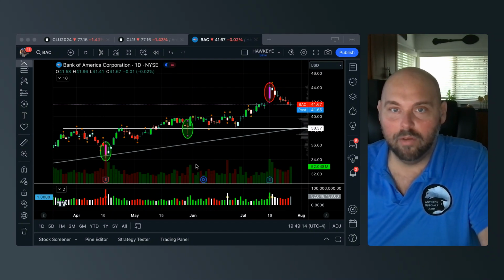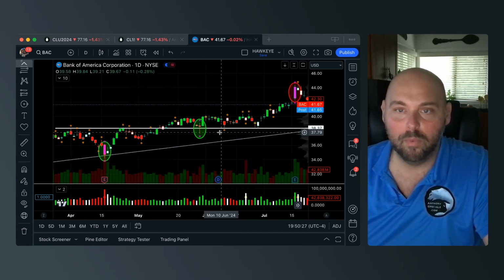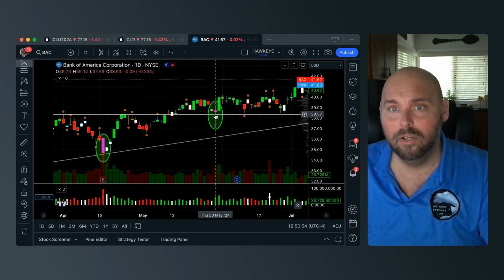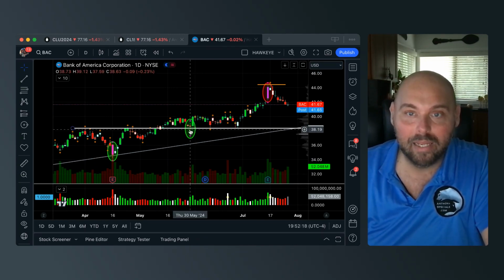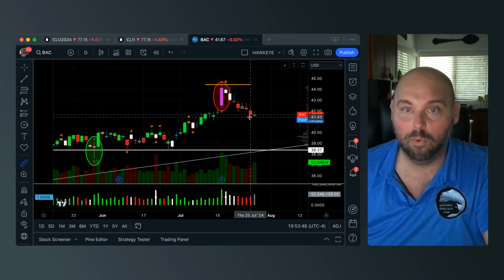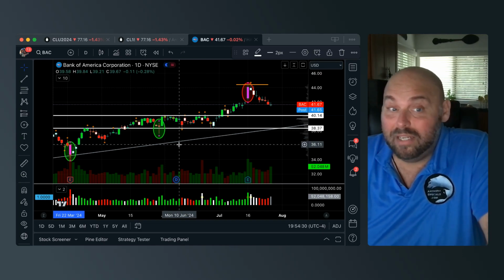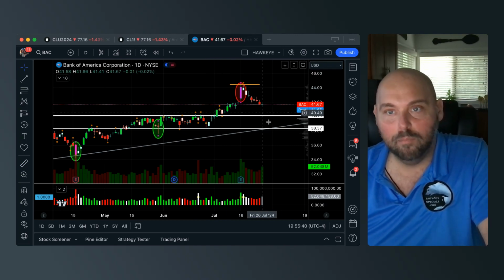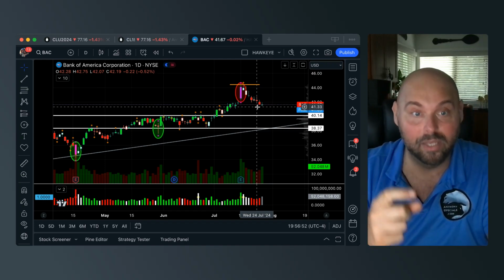Navigating Bank of America [BAC] Turning Points With Ease